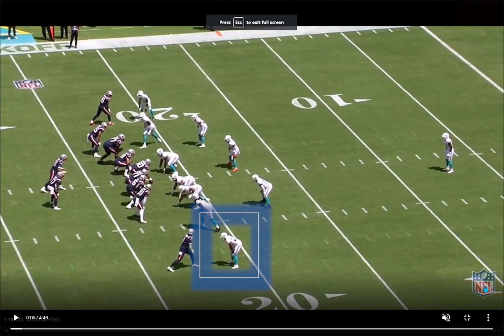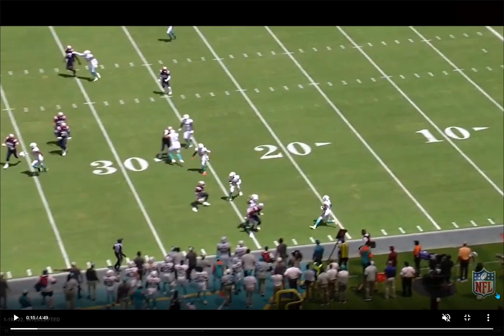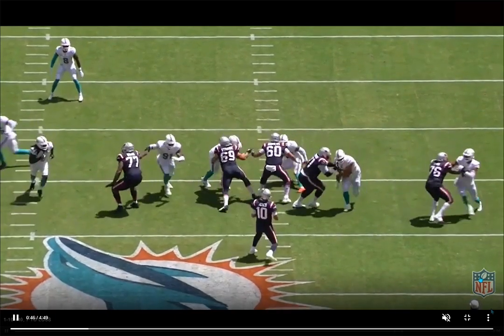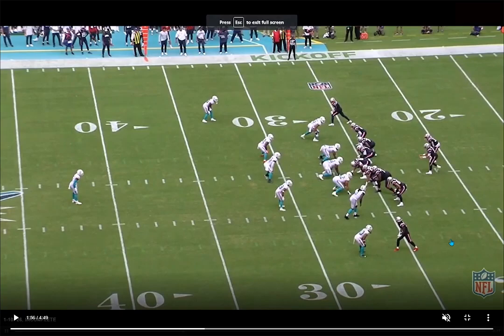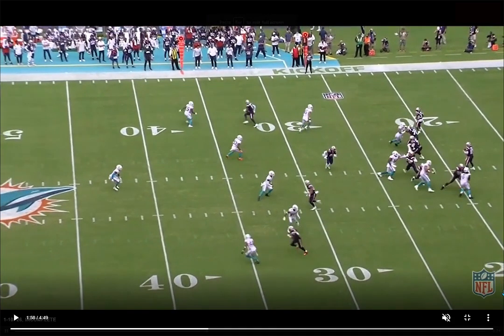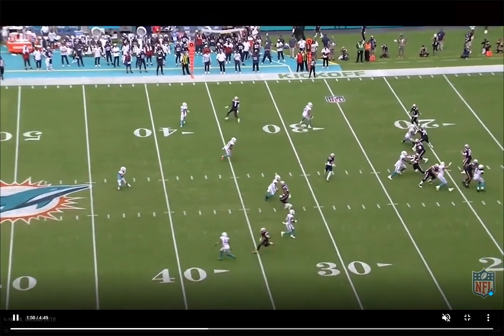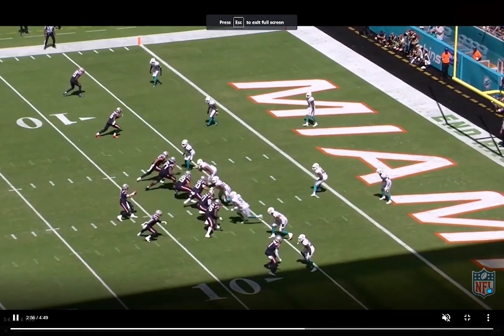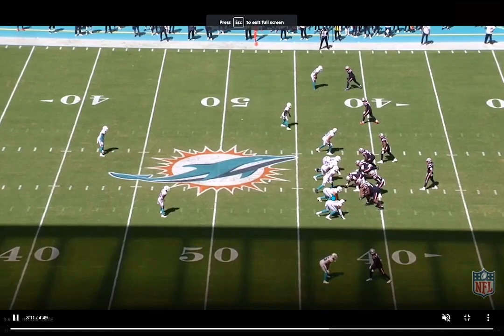How the Miami Dolphins Defense Dominated vs The New England Patriots | Film Breakdown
The Miami Dolphins defense looked really good in week 1. Xavien Howard, Jevon Holland, Brandon Jones, Kader Kohou, Christian Wilkins, Zach Sieler, Emmanuel Ogbah, and Melvin Ingram all played very well.